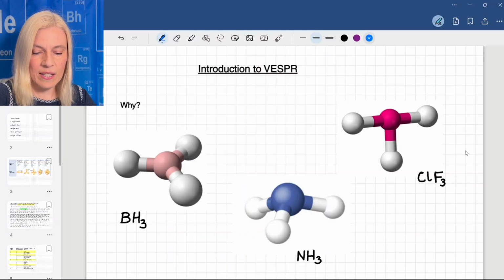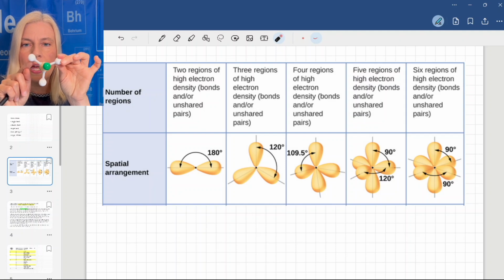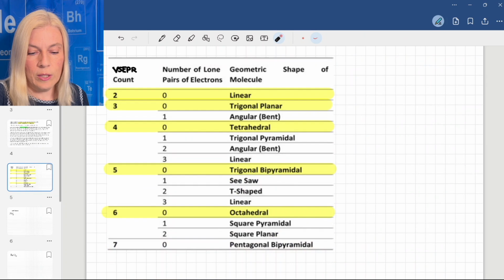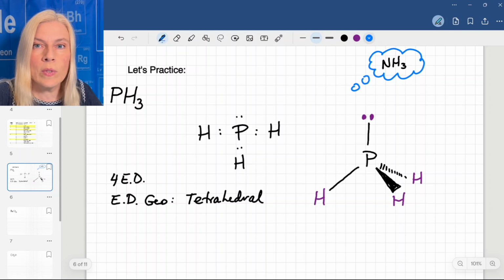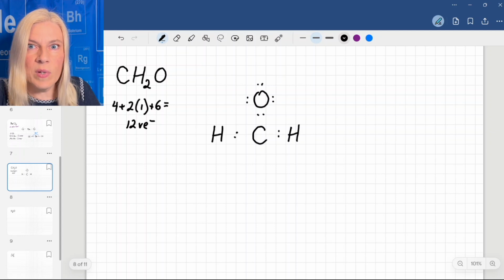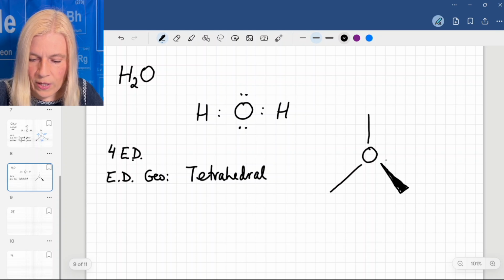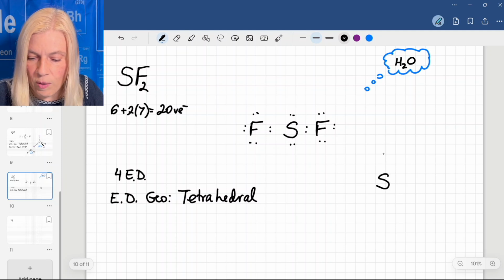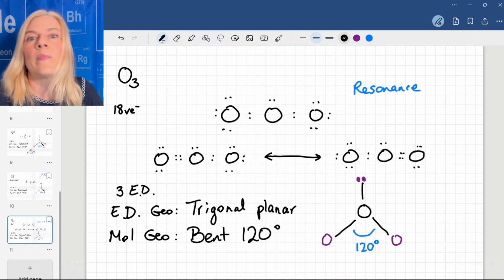Intro to VSEPR